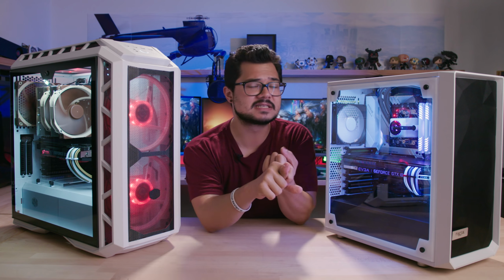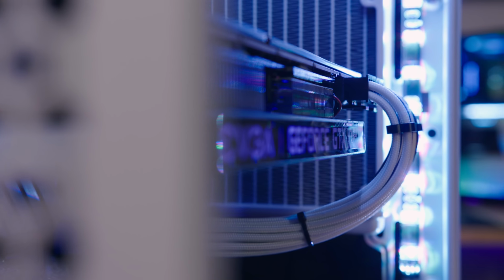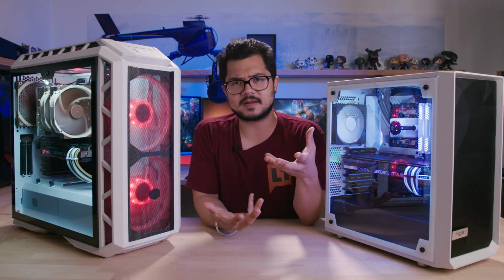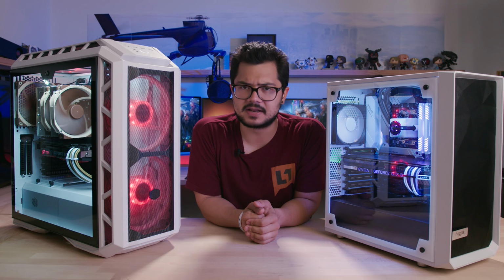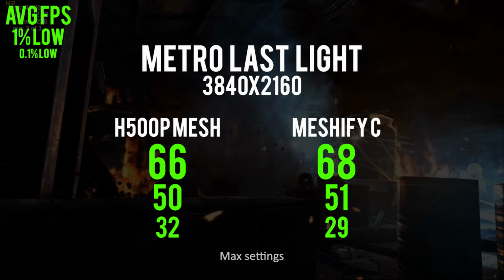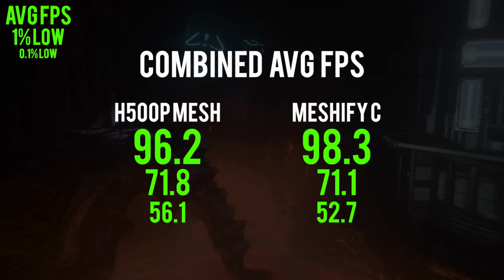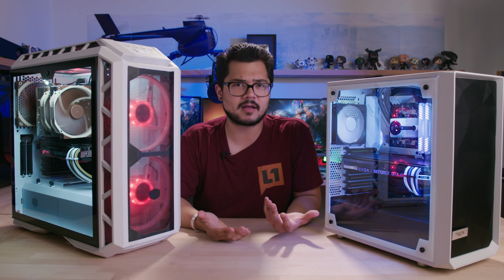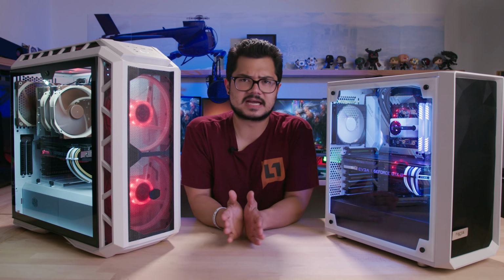Two "PC of the Month" rigs BENCHMARKED!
✉ SEND FAN MAIL TO:
Bitwit